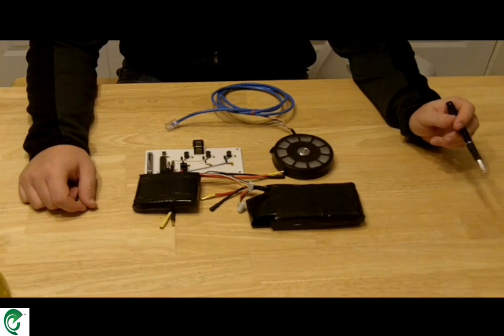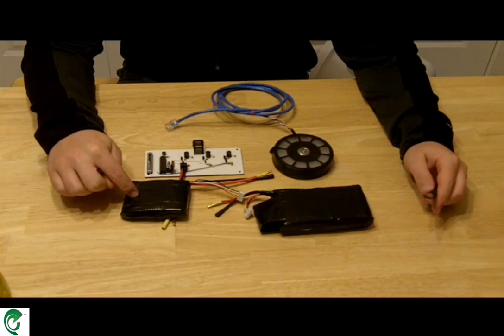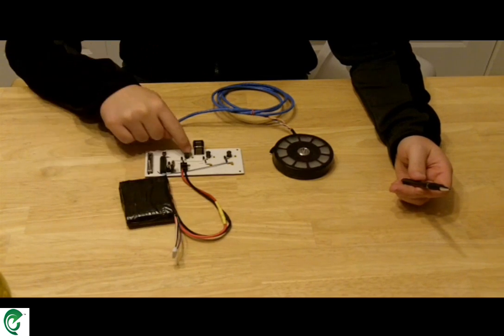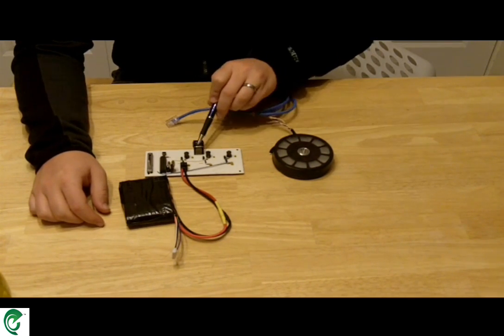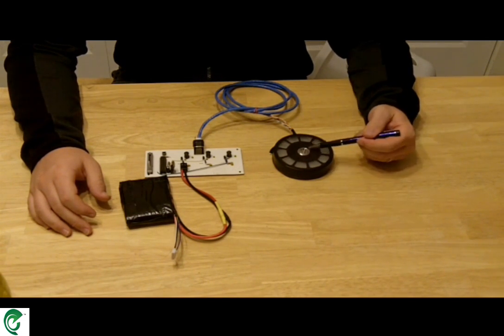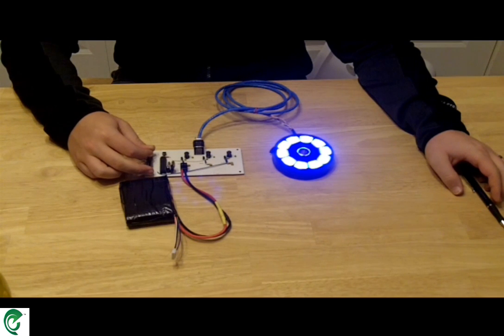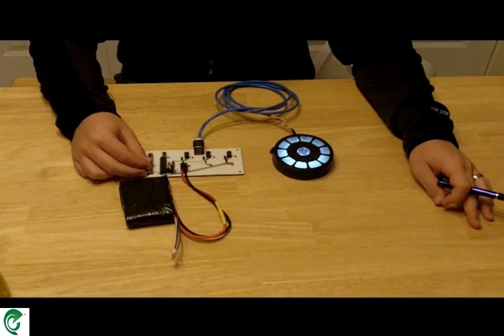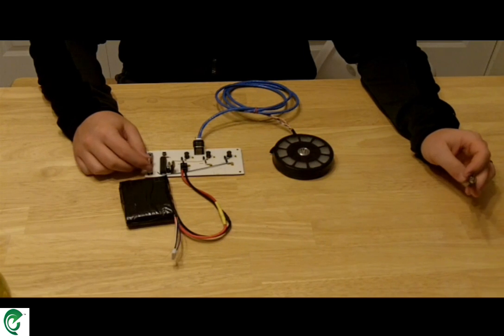Arc Reactor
Short video discussing the arc reactor CJ and i built for Halloween 2009.

Follow the link below for construction photos.